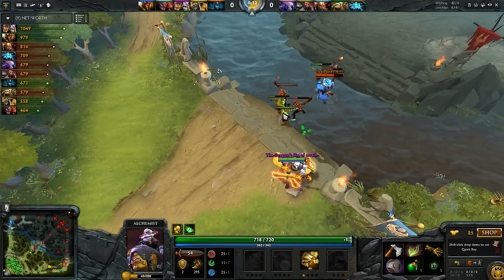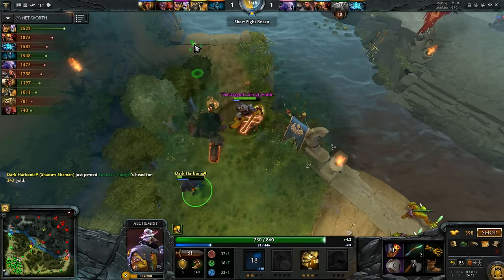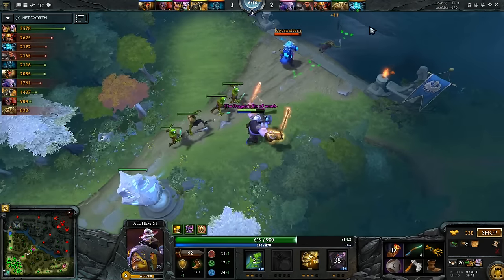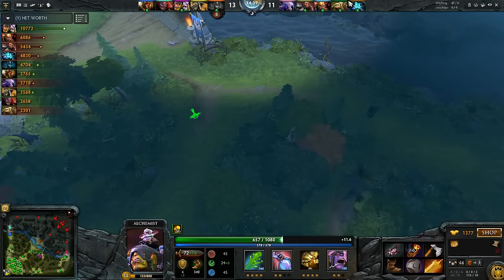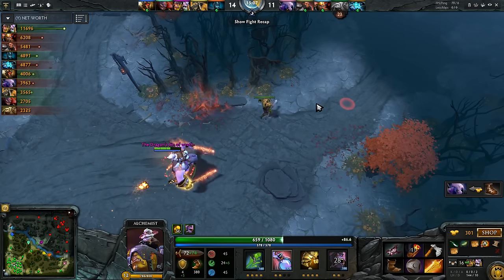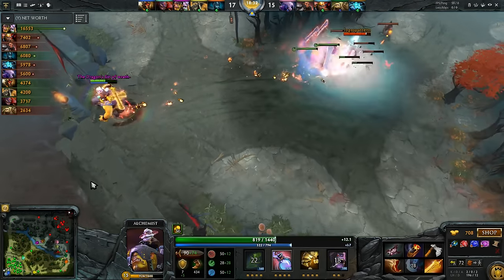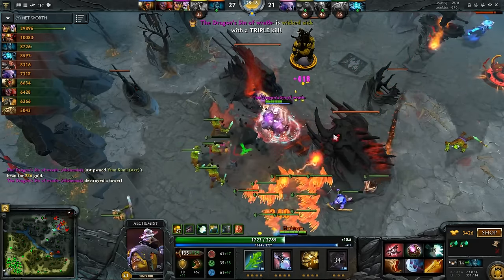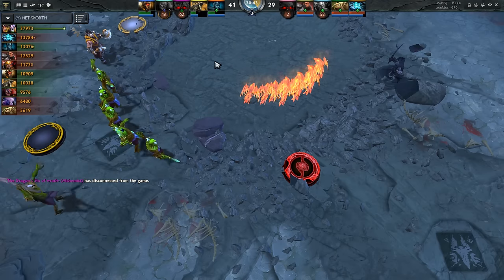How to Farm FAST (1300+ GPM) - Dota 2 Alchemist Guide, OG. Miracle- Analysis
Interested in BOOSTING your gameplay?  Check out M's Channel

Learn how to farm a fast radiance with the use of efficient lane farming and smart decision making.  Analysis takes a look at OG. Miracle- from team OG on Alchemist.  Alchemist is currently a very powerful hero in both pubs and competitive, definitely one of the scariest heroes to face if Alch gets off to a good start.  Video is a Dota 2 Alchemist guide including Tips and Tricks to improve your Alchemist gameplay and boost your overall gameplay.